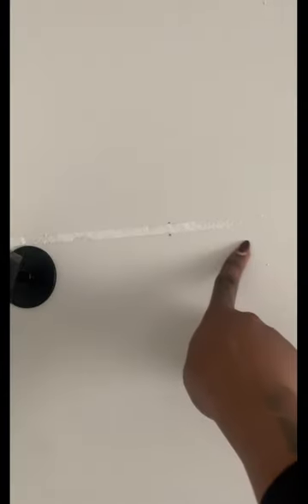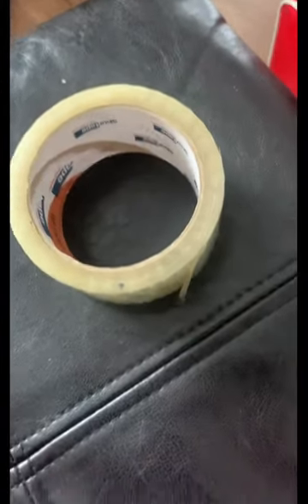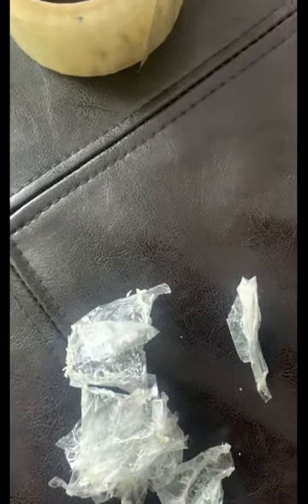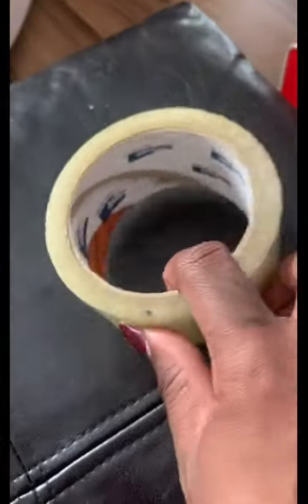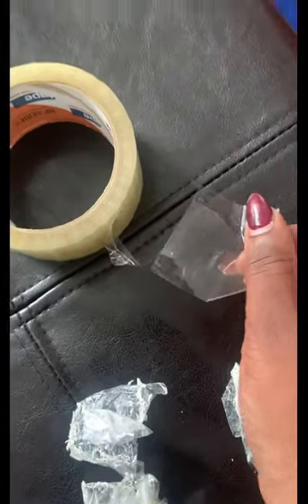How to remove double sided tape from your walls!!! ☝🏾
Do you struggle to remove double sided tape from your walls?  Here is something I picked up from ​⁠@edmehr3754 ​⁠that has worked for me.
Mess free and no marking left on the wall.
So easy and doable by most I hope…..
I could be late to the game. But I’m just an amateur tryna do a simple job with the least amount of stress without having to bother nobody!  I know this isn’t new 😉
Sharing is caring so here is a lifehacks to help you get by. Stay Blessed y’all.